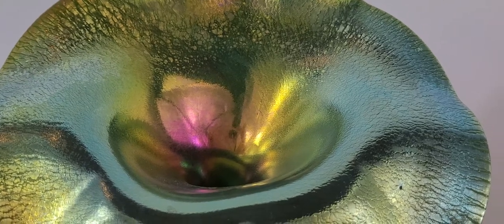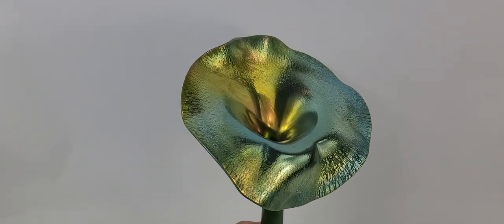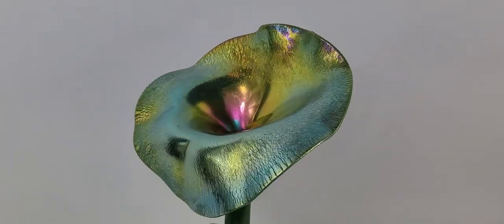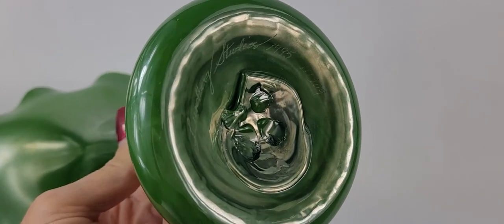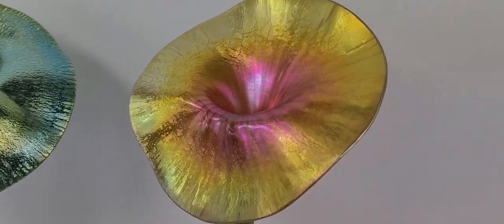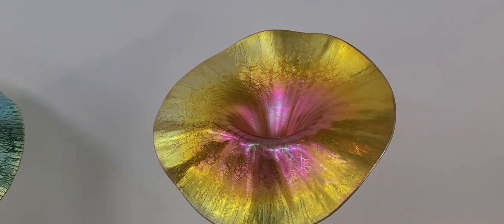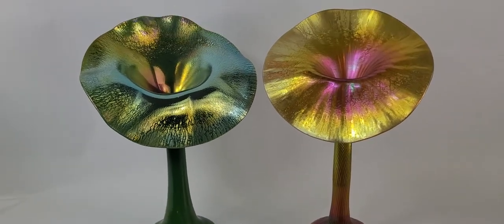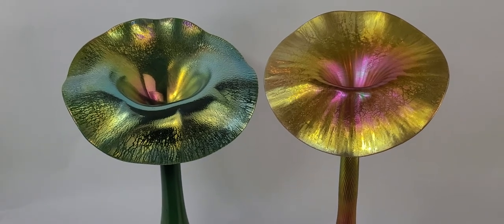What Does Jack in the Pulpit Mean?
These gorgeous vases by Lundberg Studios are called Jack in the Pulpit. This style, named after the Jack in the Pulpit flower, is made to resemble the flower with a long stem and hole in the middle. Tell us what kind of art glass you collect and which piece is your favorite. These are mine!